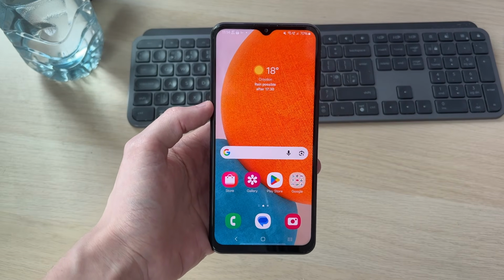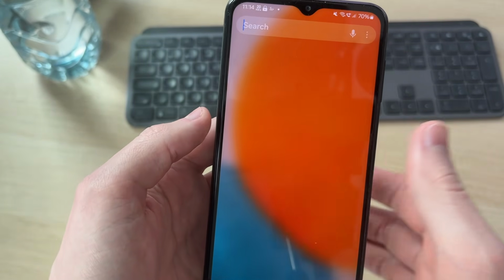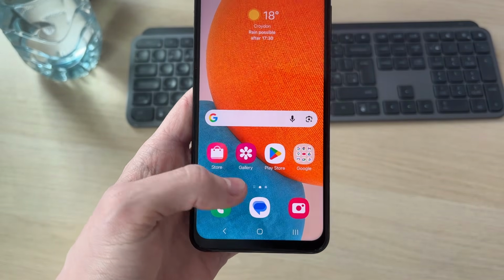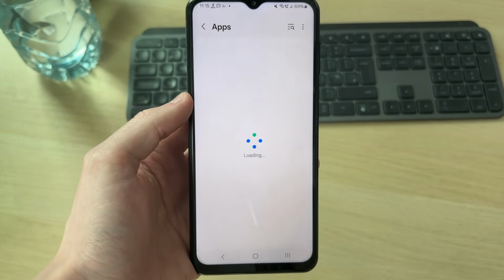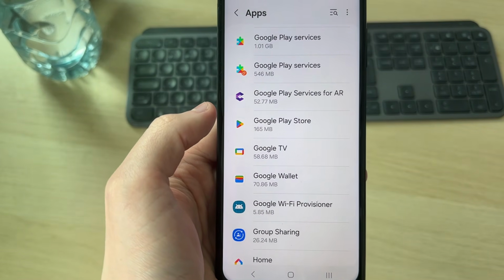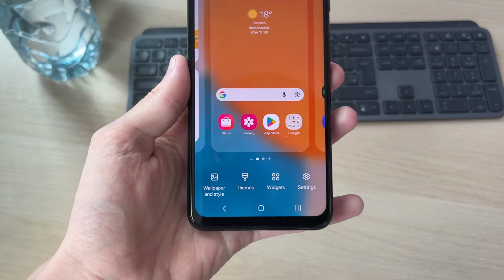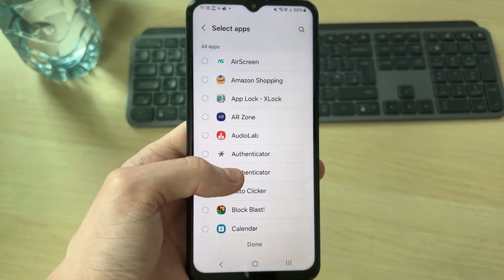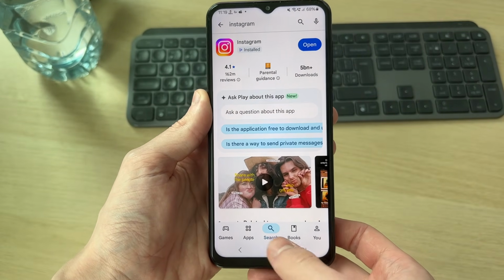How To Fix Apps Missing On Android - Step By Step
Learn how to fix apps missing on android in this video.

GuideRealm